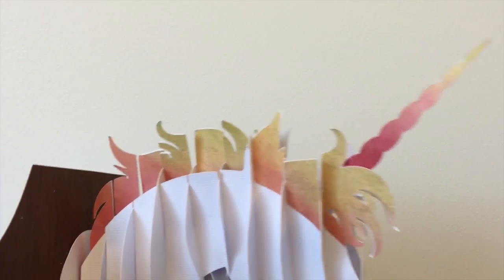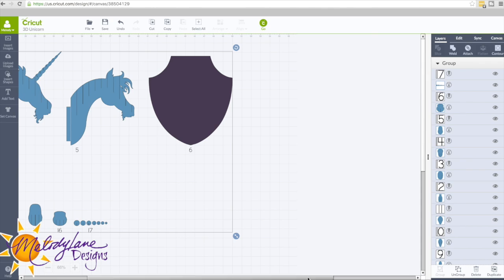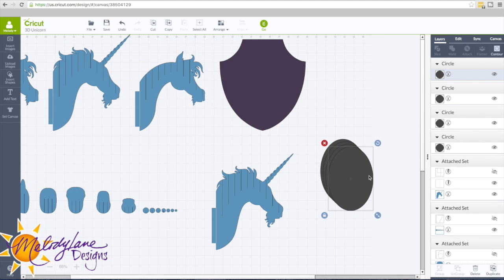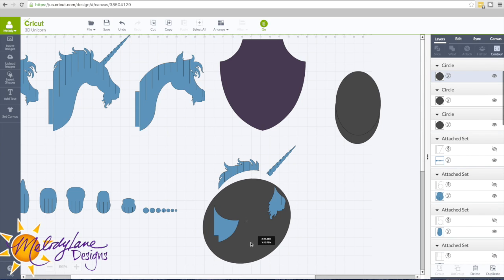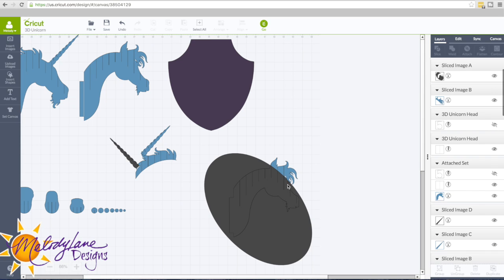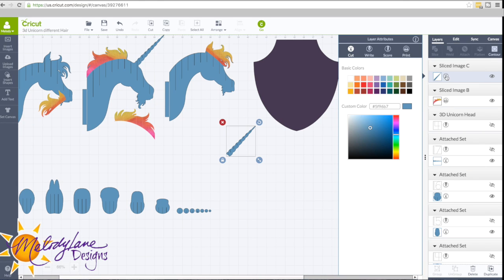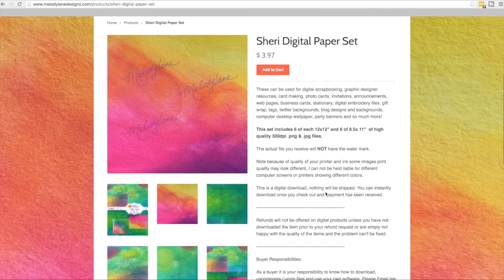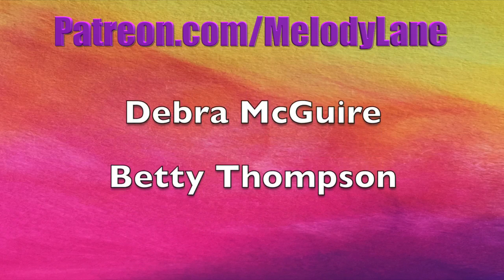3D Rainbow / Ombre Unicorn Cricut Design Space Tutorial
TIMESTAMPS
00:00 Welcome and showing where to find the project
1:30 Customizing the file in Design Space
1:54 How to make a project a different size
2:55 Grouping images
3:49 Slicing an image using basic shapes
8:45 Changing images from cut images to print then cut images
9:48 How to edit a pattern
11:31 Syncing colors
11:52 Moving images on the mat to conserve paper
12:30 Explaining the order of assembly
13:00 Where to find my digital paper